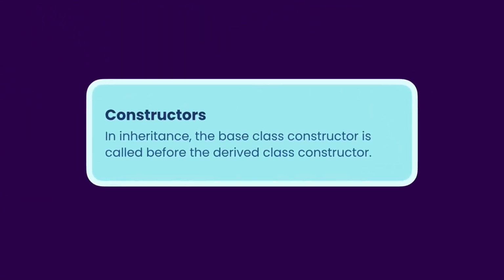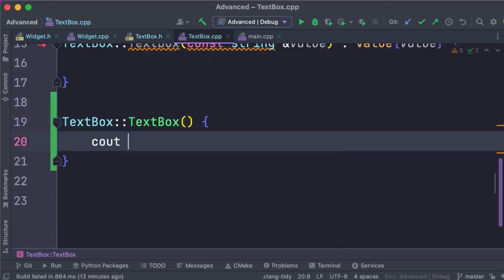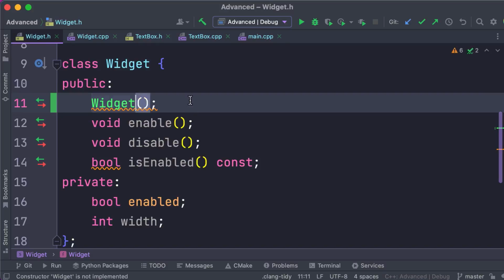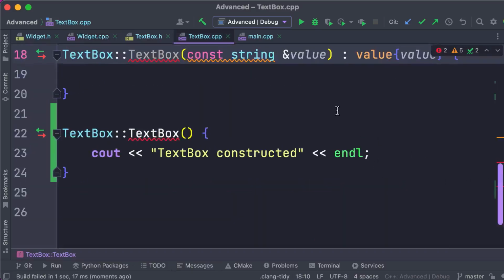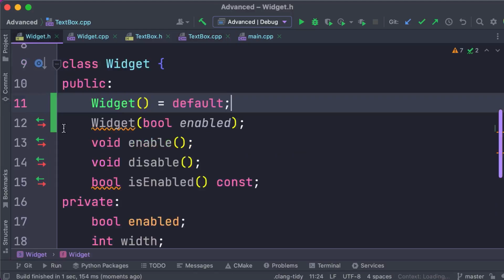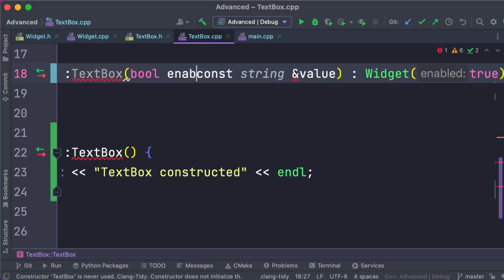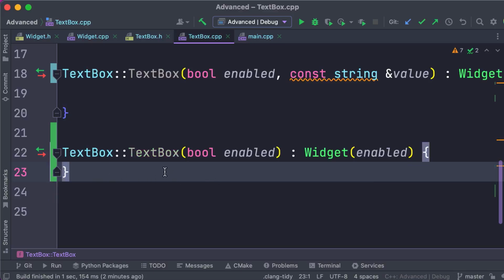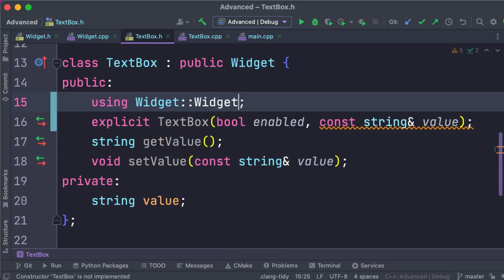154 Constructors and Inheritance